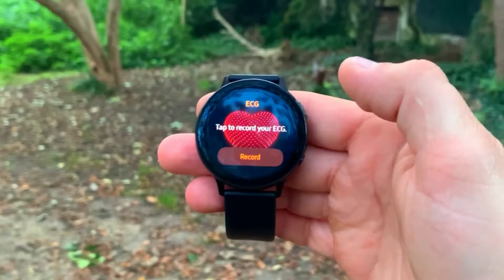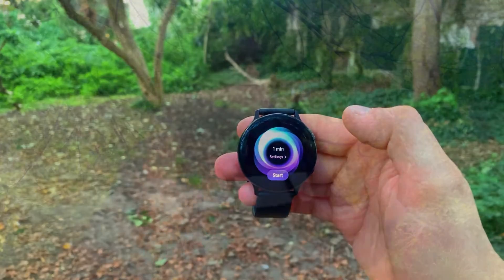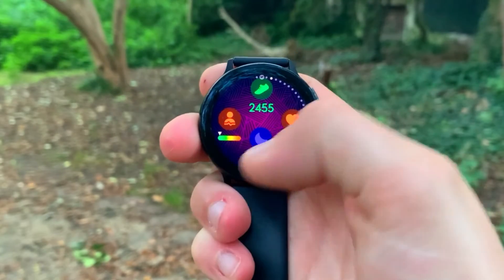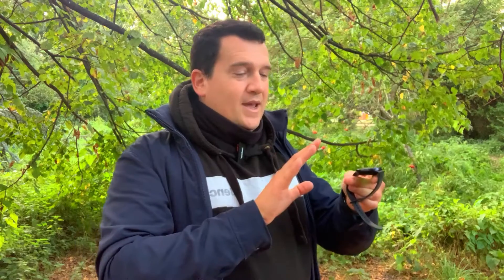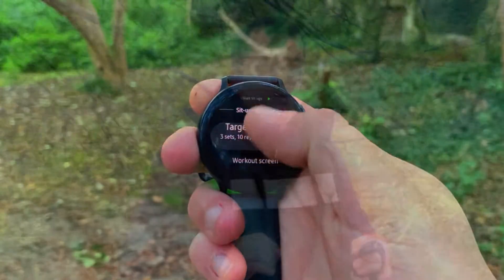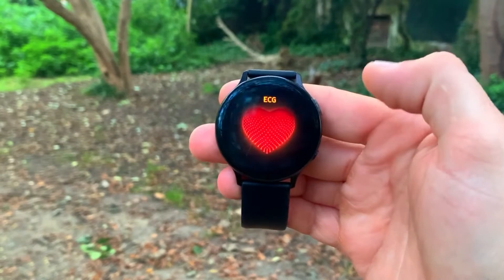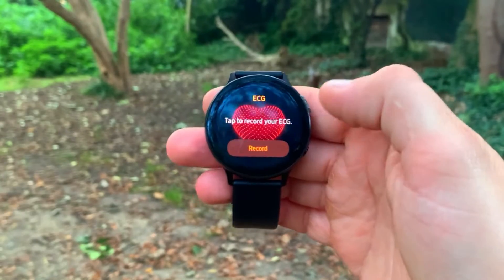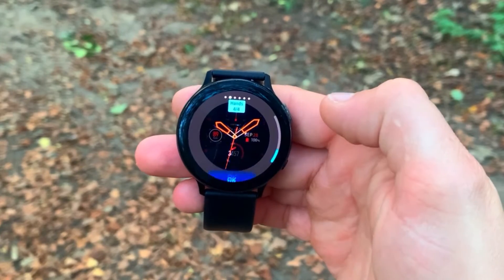Samsung Galaxy Watch Active 2 Review in 2021 | Top 5 Pros vs Top 5 Cons | Simply The Best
Smartwatch King Samsung Galaxy Watch Active 2 Review | Top 5 Pros vs Top 5 Cons | Simply The Best

44mm
30g
Dual GPS
AMOLED Display
1.4" @ 418*418 pixels